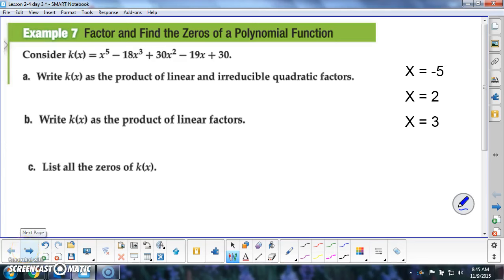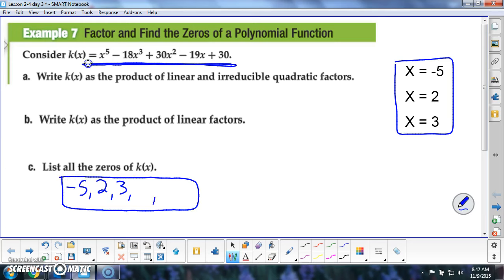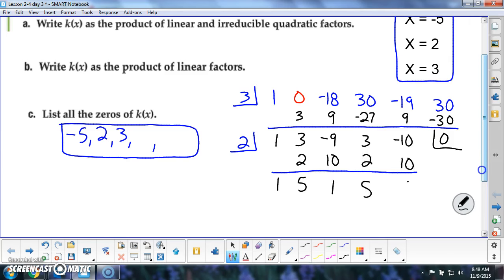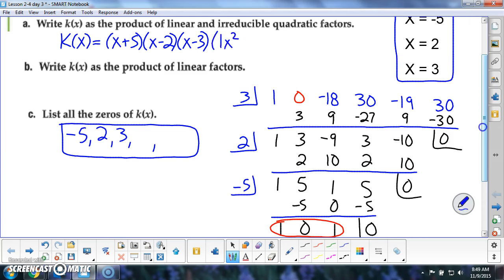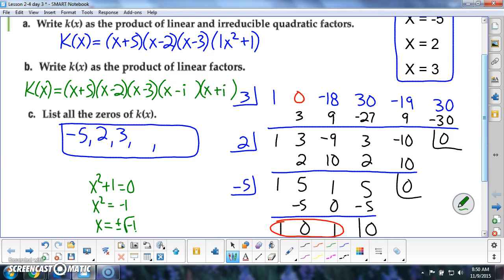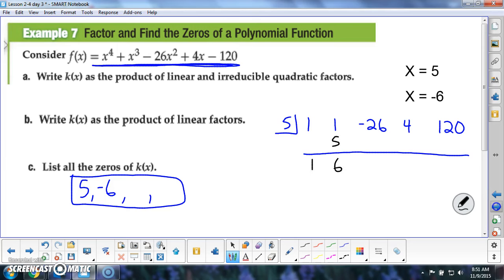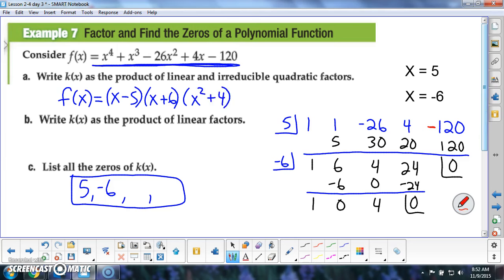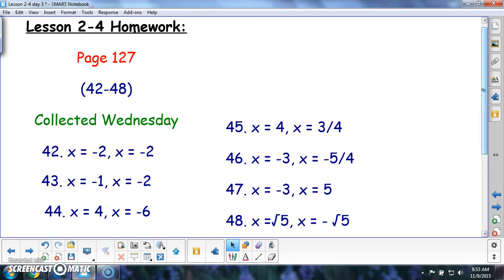Lesson 2 4 part 3